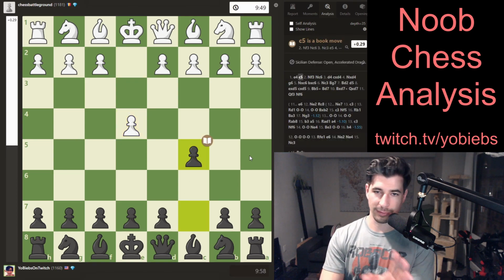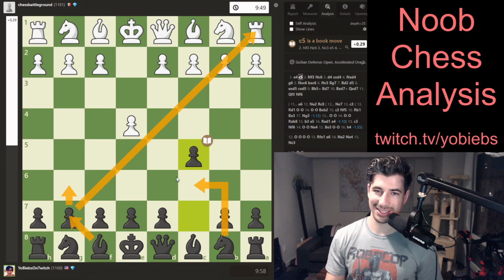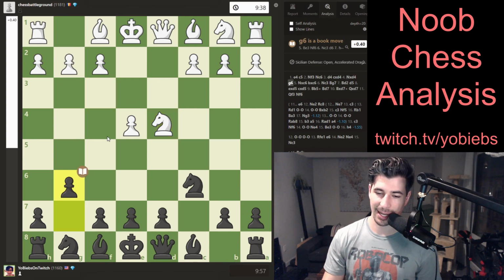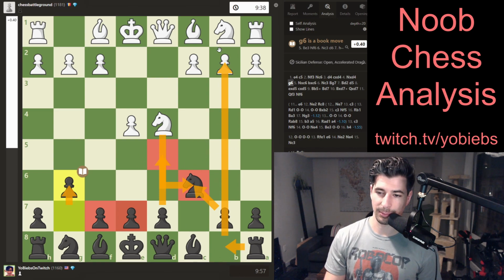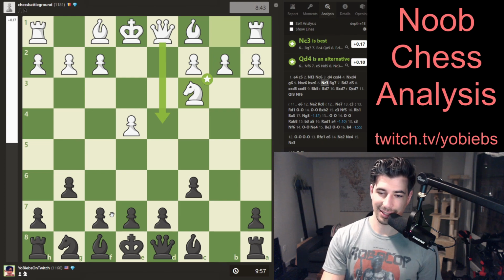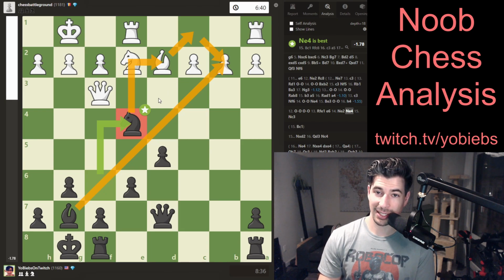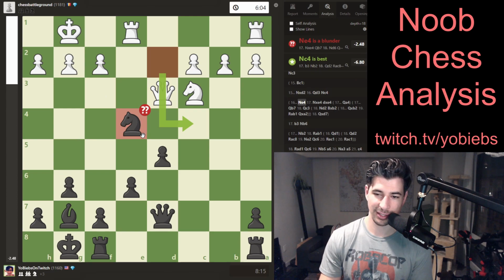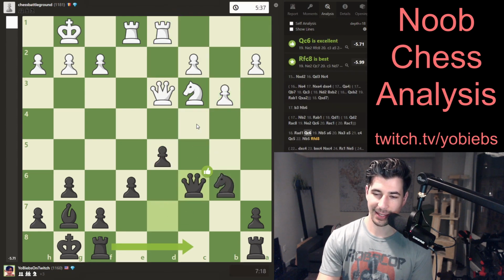Get Accelerated | Sicilian Dragon at 1100 ELO | Beginner Chess Analysis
This match is a solid example of the basic strategy for the Accelerated Dragon Sicilian Defense for fellow chess beginners. Learn how to play the Sicilian Dragon chess system from a high level.